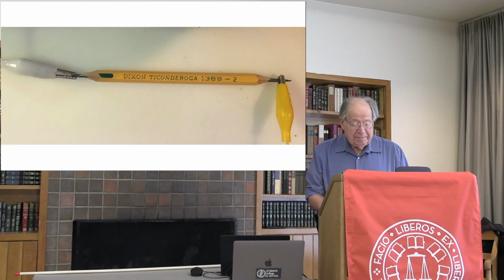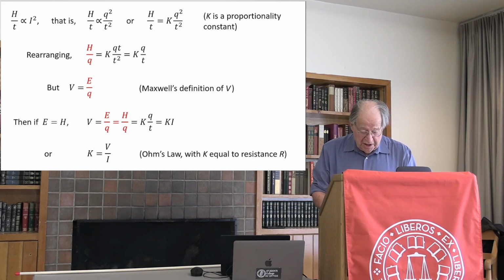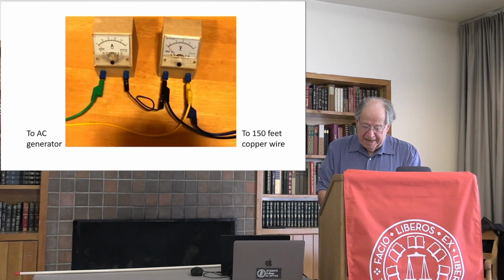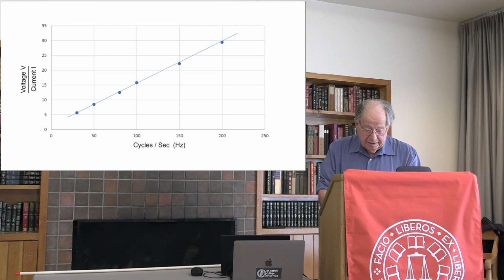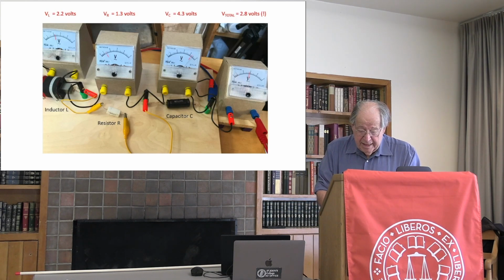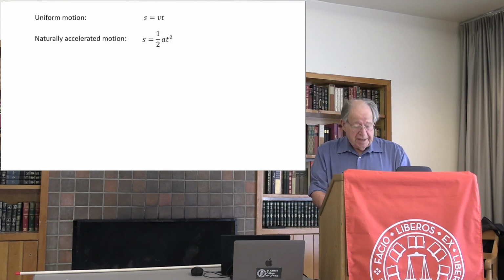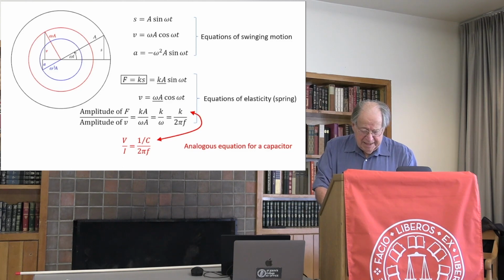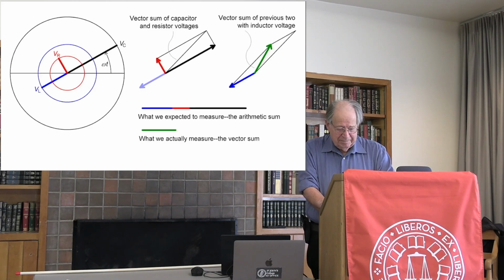Dean's Lecture Series: Howard Fisher on Alternating Current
"Alternating Current" by Howard Fisher

The technology of alternating current was developed almost entirely in response to the emerging demands of large-scale power generation and transmission. Perhaps for that reason, educational institutions tend to treat it as a subject of practical rather than theoretical interest: alternating current is studied extensively in engineering schools, more perfunctorily in physics departments. But alternating current reveals a number of perplexing electrical phenomena that carry deep theoretical significance. Maxwell understood these phenomena through several remarkable analogies, couched in a highly metaphorical terminology that later generations viewed with suspicion and disdain. Maxwell, though, understood that analogy and metaphor are the most intellectually responsible forms of expression when we are reaching towards theories that lie, as yet, beyond our grasp.